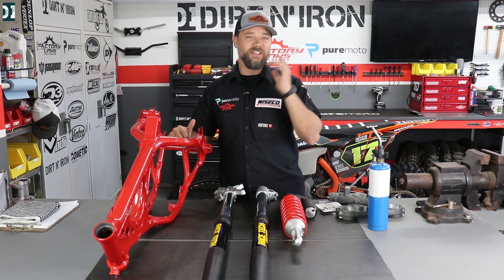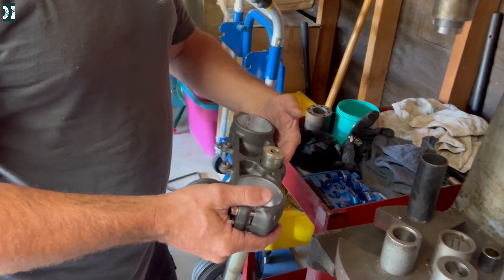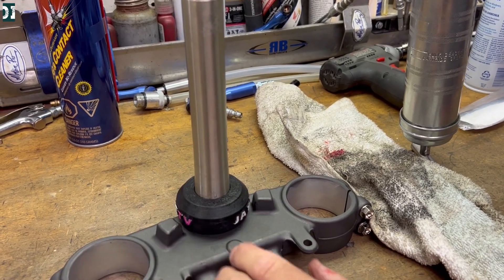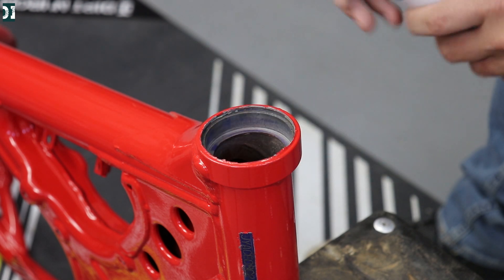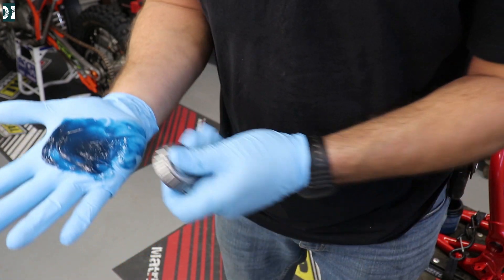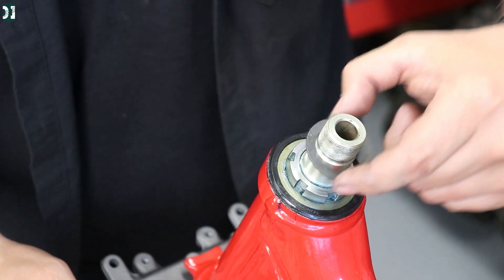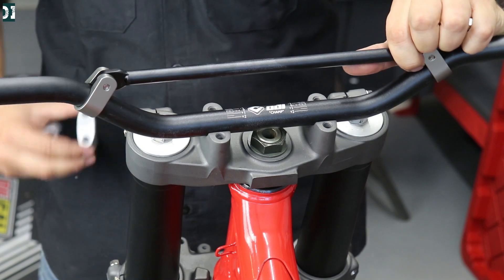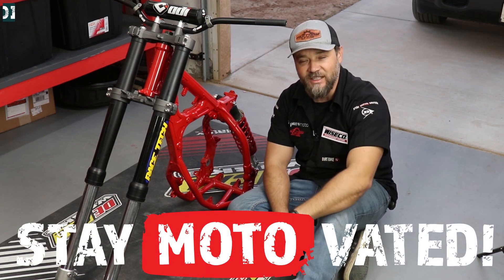YZ125 dirt bike build assembly starts!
Hey guys today we are starting the assembly of our 2001 YZ125 dirt bike build, things are looing pretty good! Check out the video and let me know what you think! Cheers
Bearing driver set

dirt bike build yamaha yz125 2 stroke 2001